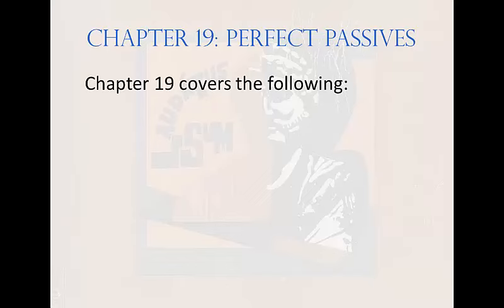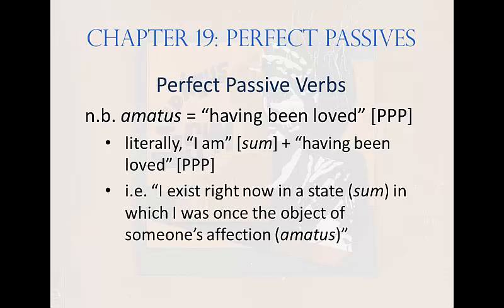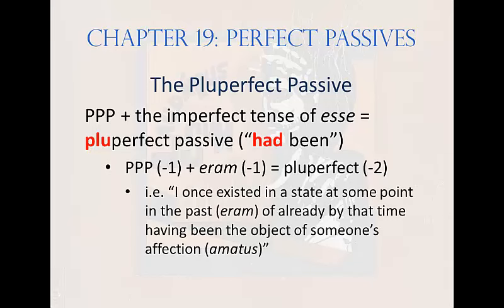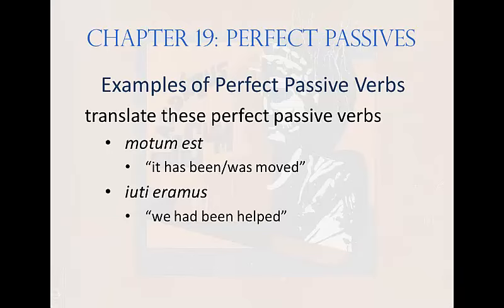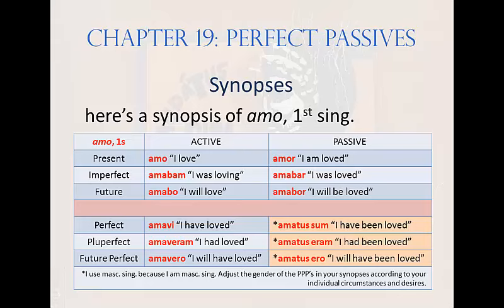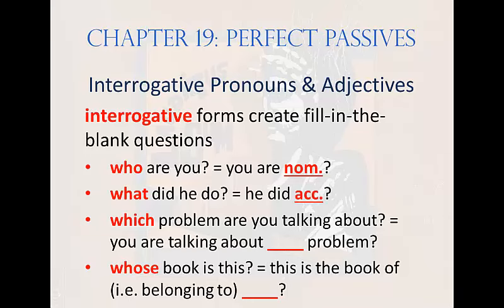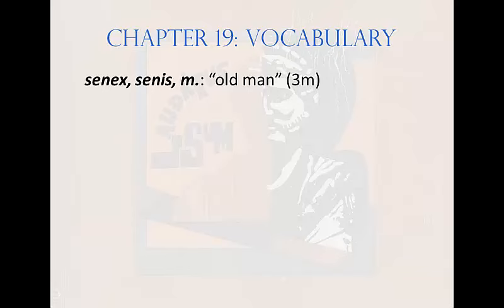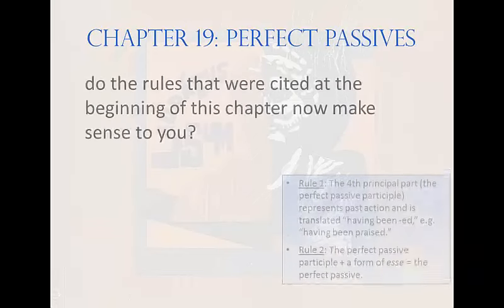Chapter 19: Perfect Passive System of All Verbs; Interrogative Pronouns and Adjectives